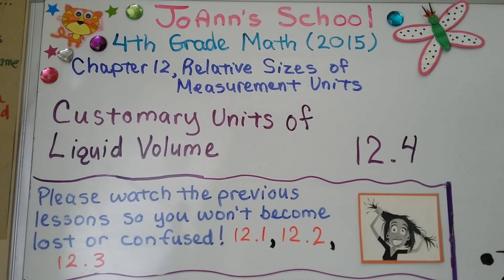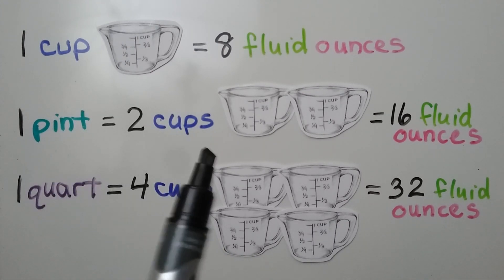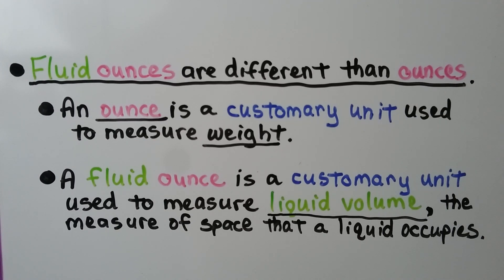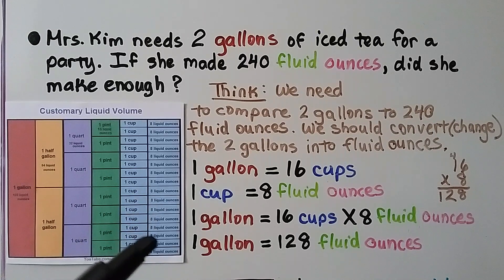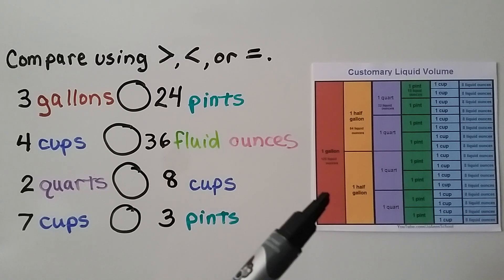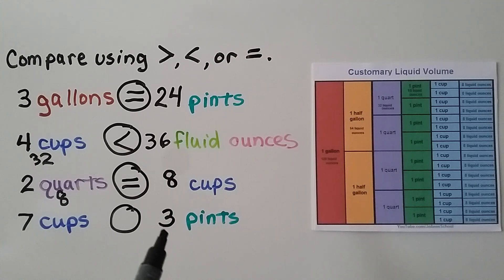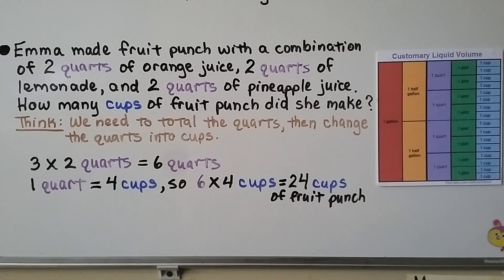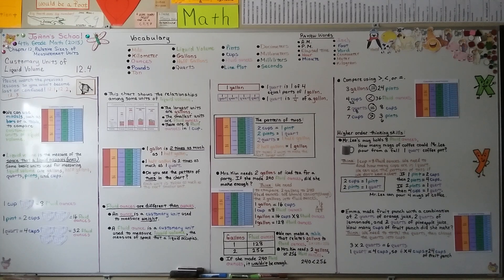4th Grade Math 12.4, Customary Units of Liquid Volume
We can use models, such as a table, to compare customary units of liquid volume. Liquid volume is the measure of the space that a liquid occupies (uses). Some basic units used for measuring liquid volume are gallons, half gallons, quarts, pints, and cups. One gallon is 2 times as much as one-half gallon. One half-gallon is 2 times as much as 1 quart. 1 quart is 2 times as much as 1 pint, 1 pint is 2 times as much as 1 cup. We can use the pattern of twos to help us if we don't have a liquid volume chart (just make sure to include half-gallons or the pattern of twos won't work). Fluid ounces are different than ounces because an ounce is a customary unit used to measure weight and a "fluid ounce" is a customary unit used to measure liquid volume, the measure of space that a liquid occupies. We compare liquid volume using the symbols for greater than, less than, or equal to. We solve three word problems that involve customary units of liquid volume. Also, you may hear Lola snoring, sorry!